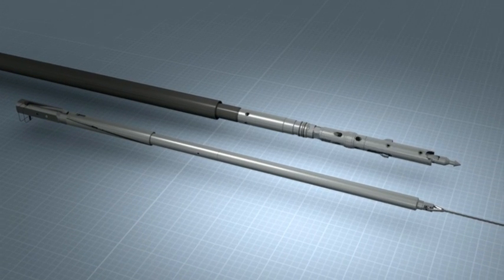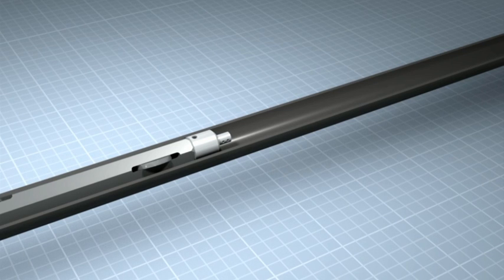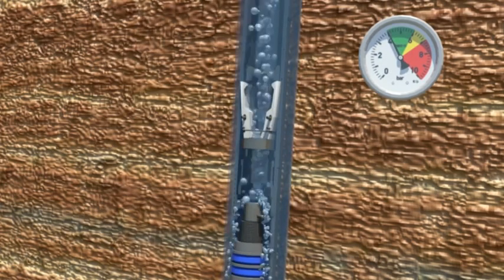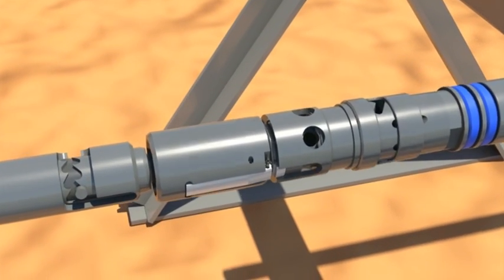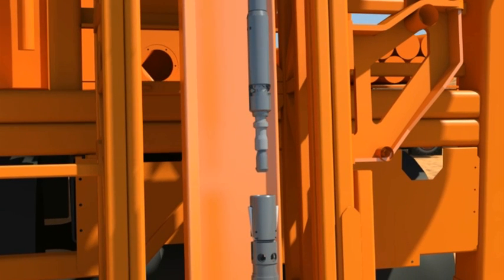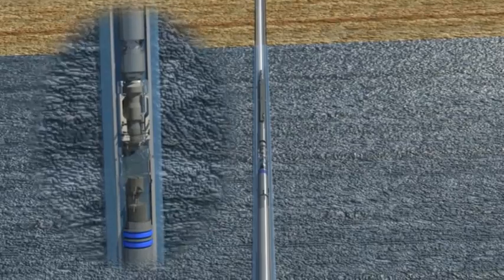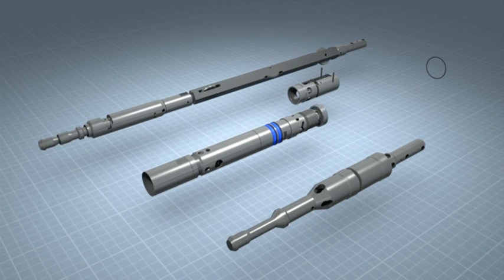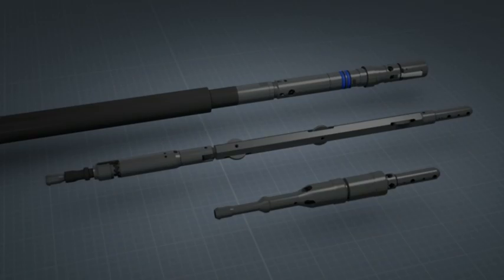Sandvik multifunctional wireline core barrel system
Sandvik has introduced a multifunctional NSU (N surface and underground) core barrel system, a first of its kind that features interchangeable components and offers standard and pump-in applications in a single system. The NSU core barrel system features an innovative new design that will not only increase productivity, but also offers a more cost-efficient solution by reducing networking capital and spare parts inventory, as well as safer operations when handling the system.